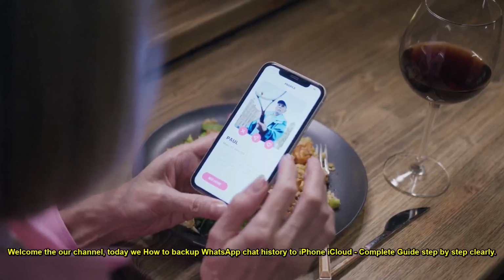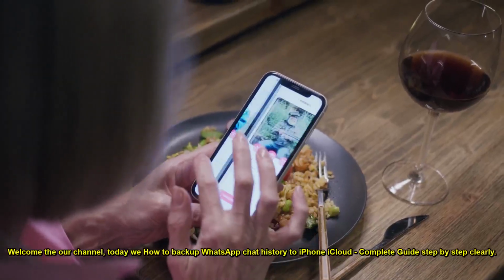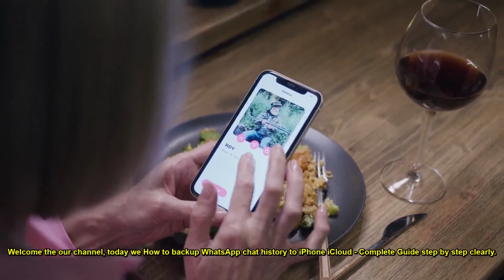How to backup WhatsApp chat history to iPhone iCloud - Complete Guide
**Description:**
In this complete guide, learn how to effortlessly backup your WhatsApp chat history to iCloud on your iPhone. Whether you're switching devices or just want to keep your conversations safe, our step-by-step instructions make the process simple and quick. Discover tips on managing your backups and ensuring your data is secure. Don’t risk losing those important chats—watch now and protect your memories!